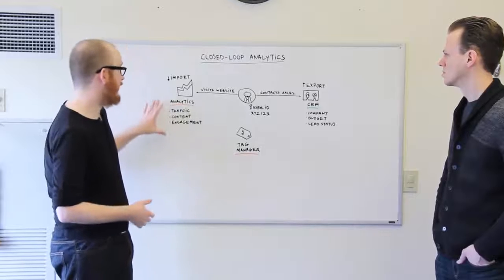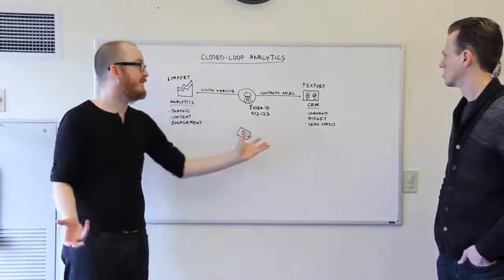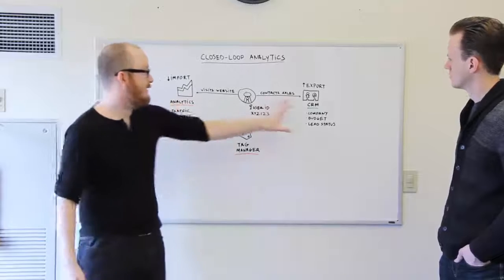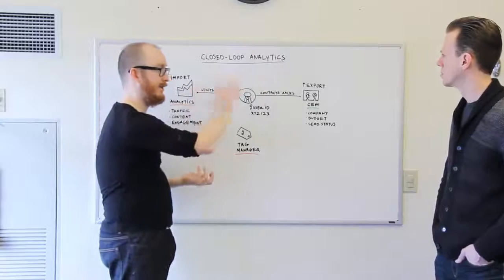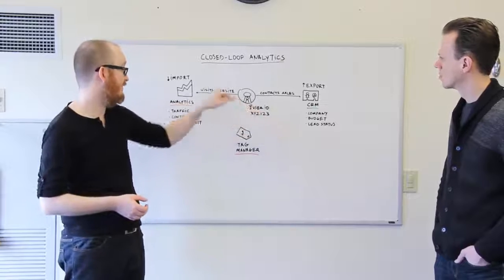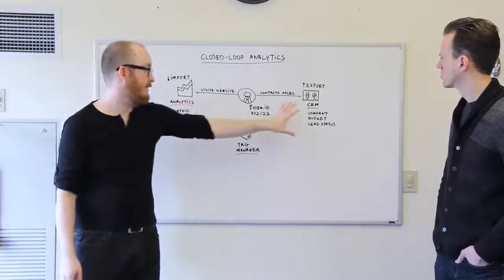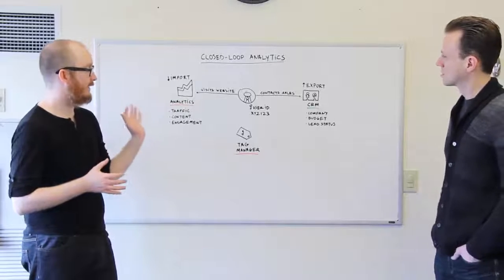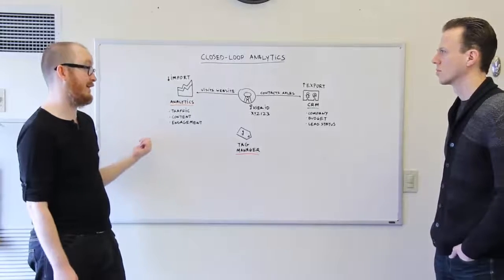Closed-Loop Analytics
Closed Loop Analytics is the product of combining web analytics data with CRM data to get a complete picture.